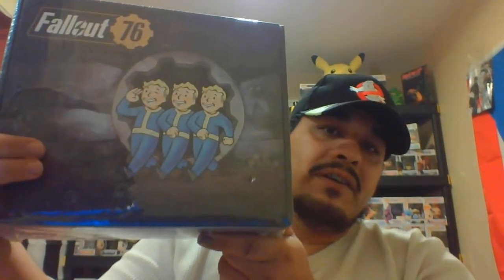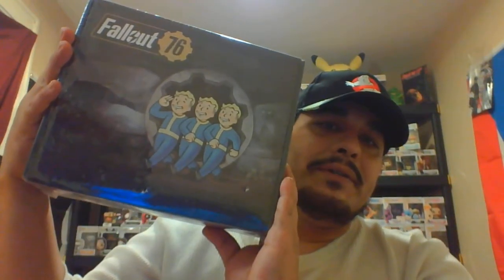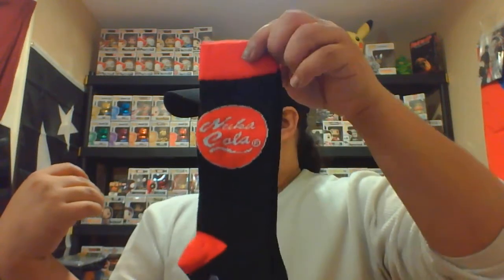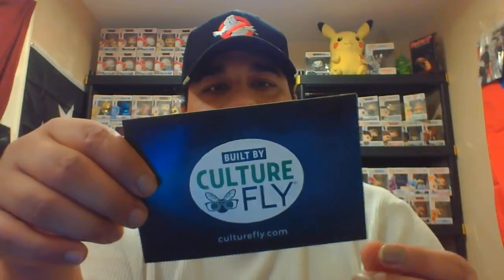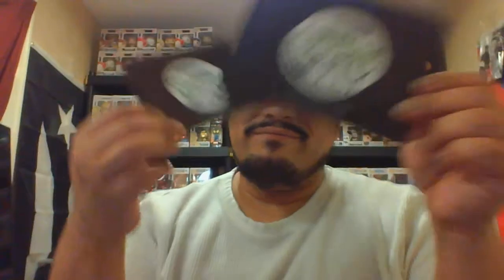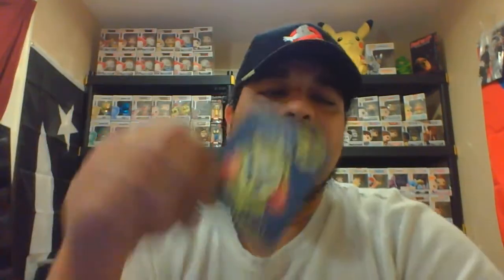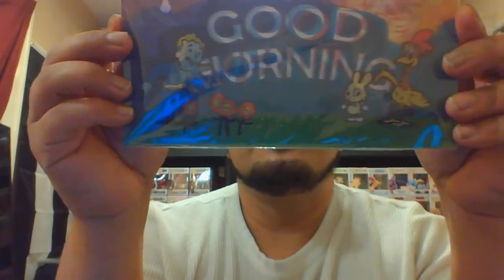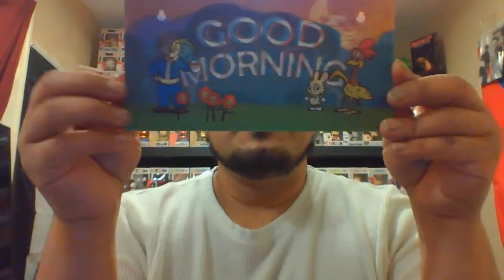fallout 76 Walmart box..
back at it again... new box... fallout 76 box from walmart. 30 bucks.. what do yall think.. dope or nope.